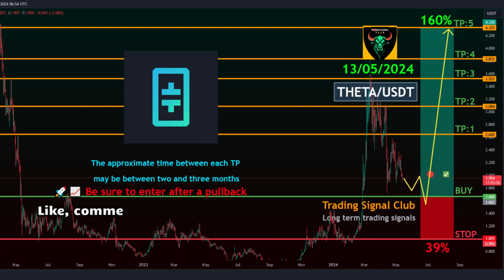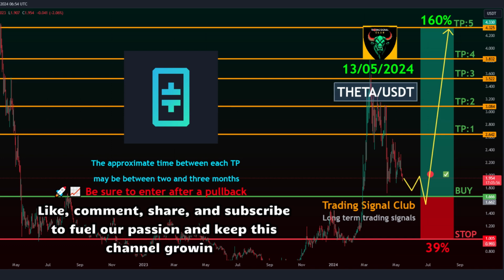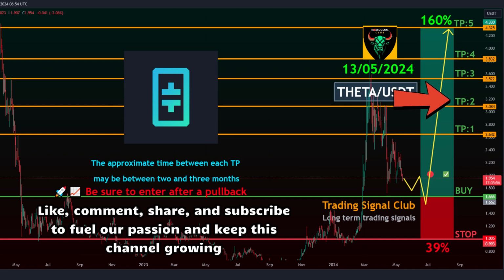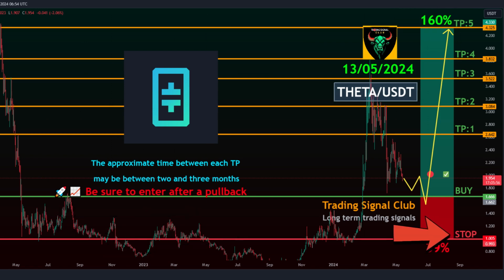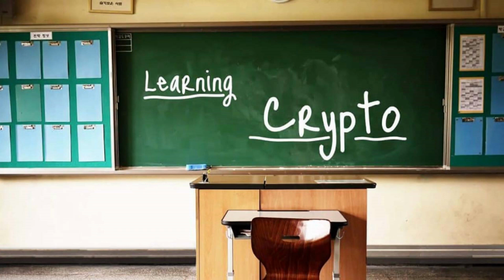theta-network (THETA) Technical Analysis - Long-Term Crypto Signal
Make Money Online THETA/USDT Technical analysis - theta-network Analysis trading Signal "AI Voice"

 ⏰ Target Timeframe: About a month between TPs

Take-Profit Targets:

 🎯 Target 1: 2.642
 🎯 Target 2: 3.084
 🎯 Target 3: 3.522
 🎯 Target 4: 3.832
 🎯 Target 5: 4.325